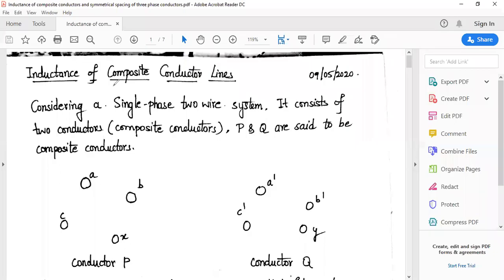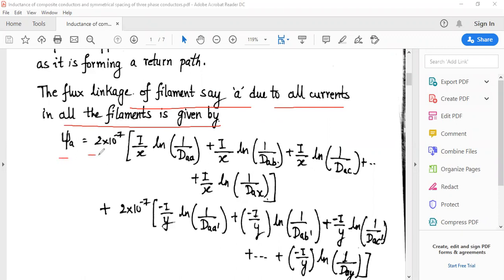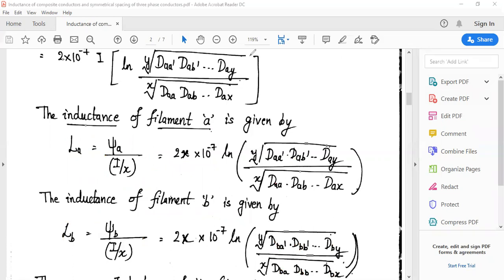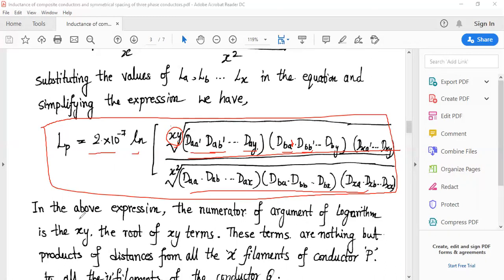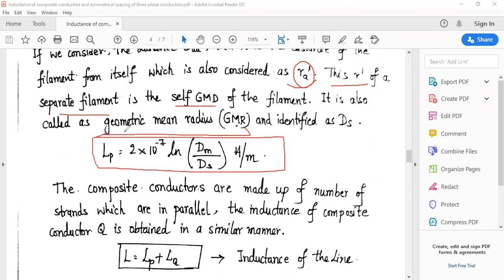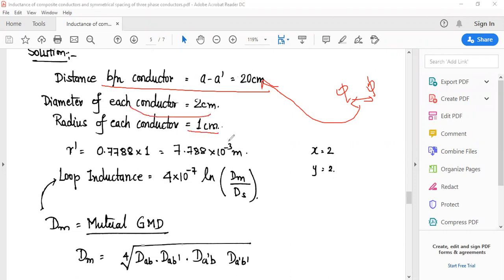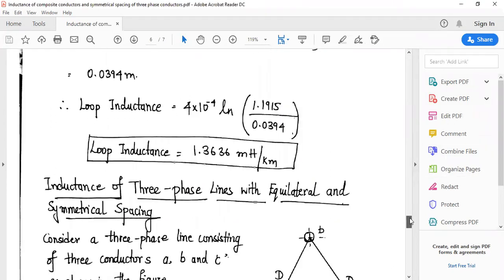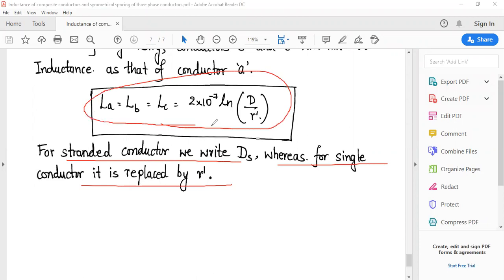Inductance of composite conductors and symmetrical spacing of three phase conductors